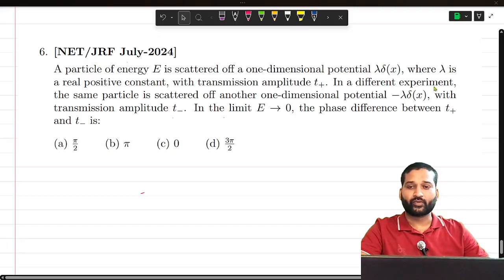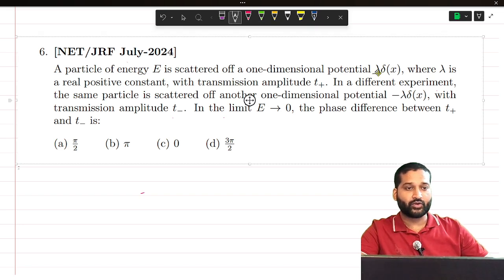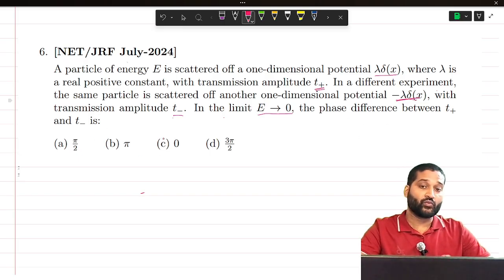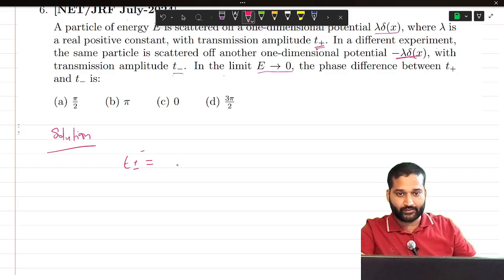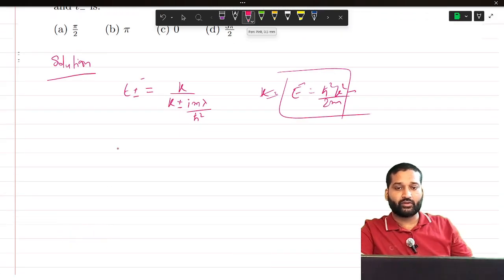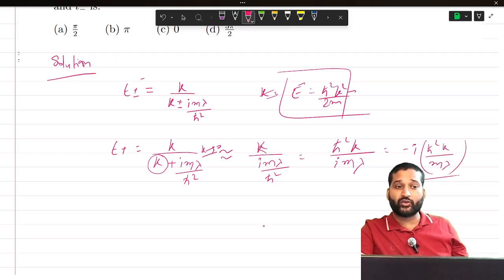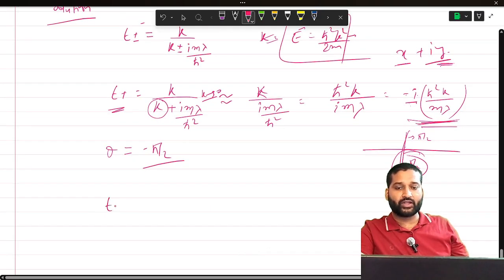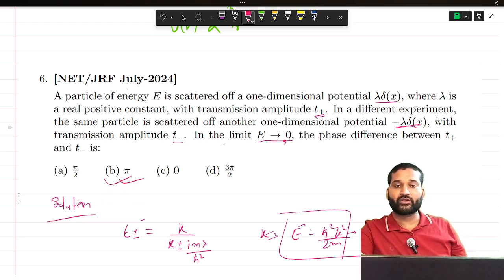Schrödinger Equation-6, PYQs, Quantum Mechanics-V18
Solution of the Previous Year's Questions of CSIR-UGC NET Quantum Mechanics